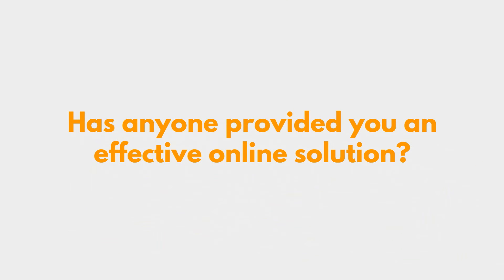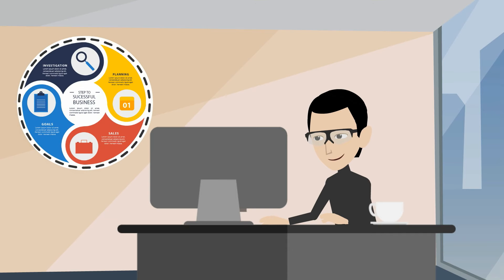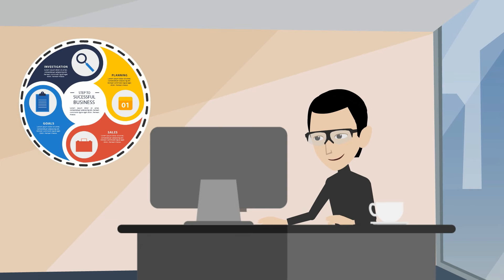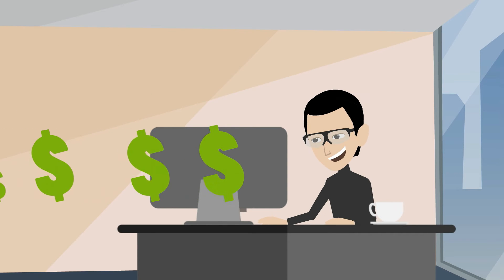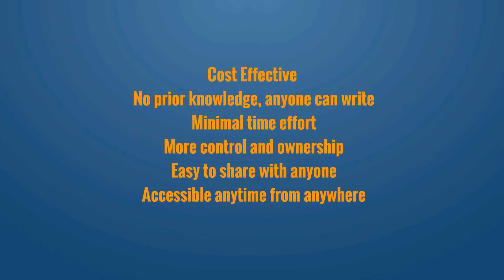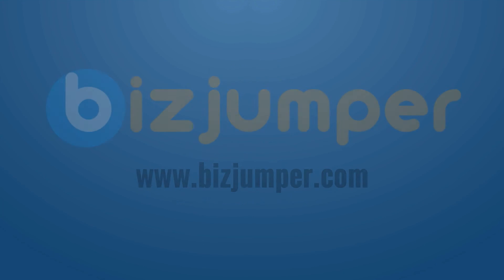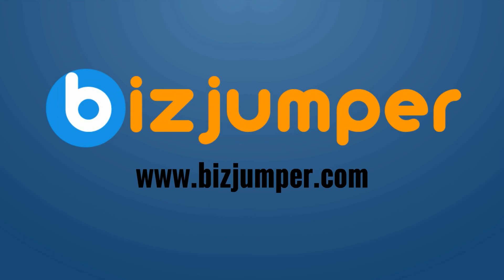Business Plan Tool for Startups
bizjumper is a free, online business plan tool designed for startups.You can create your first Elevator Pitch, Business Plan,Financial Forecast in just a few minutes.Jumpstart your business with our software ( SAAS)